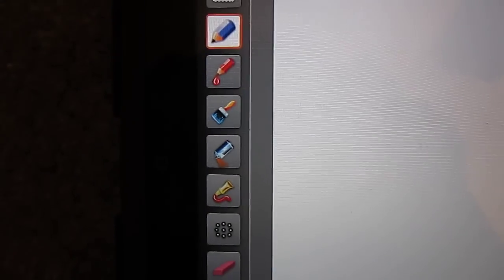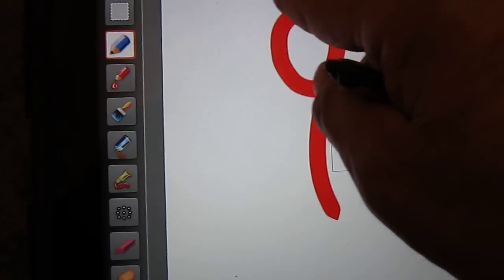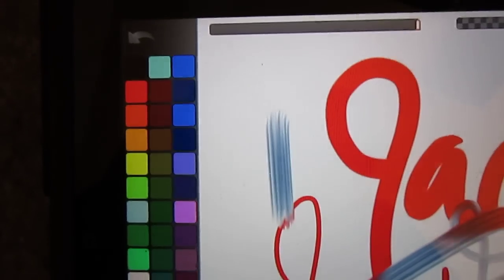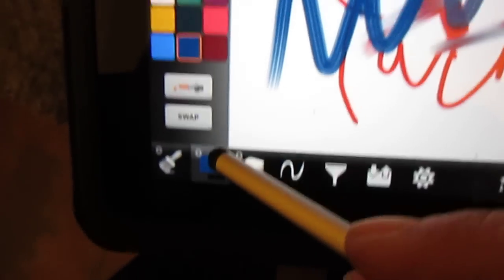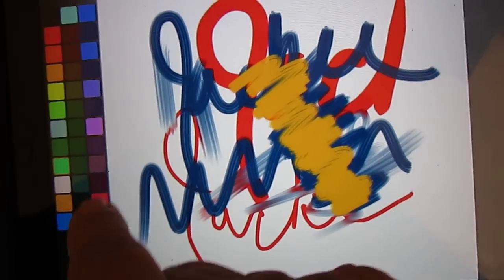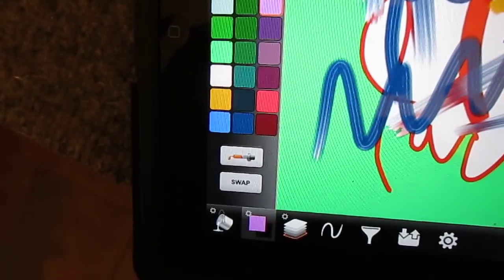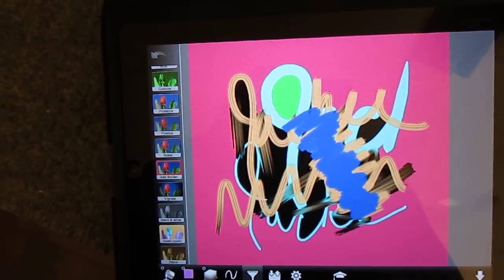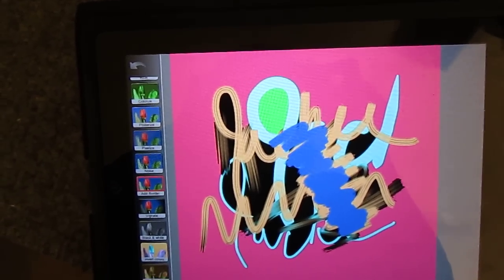Finger Painting on iPad.MOV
: Artist Jackie Jacobson demonstrates how she uses the iPad application ArtStudio to paint.